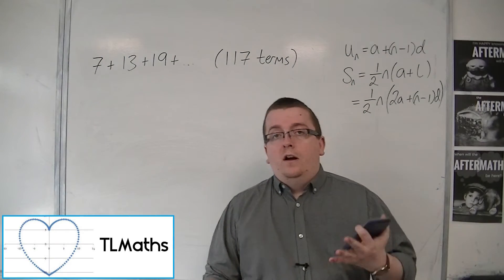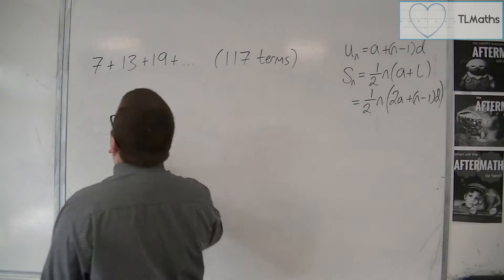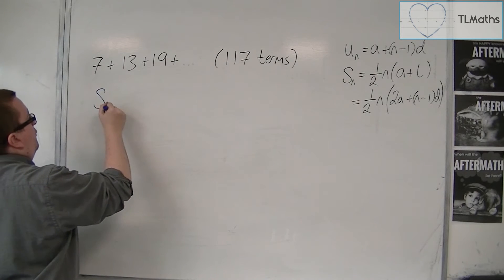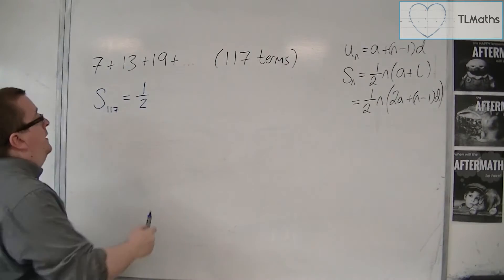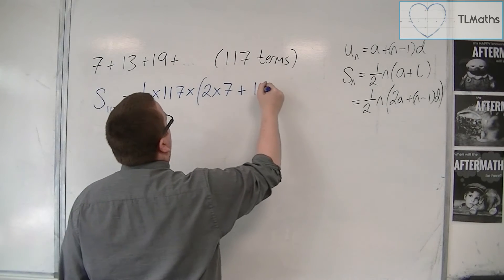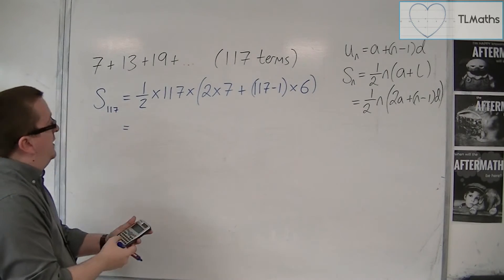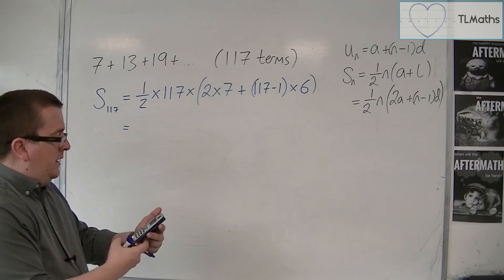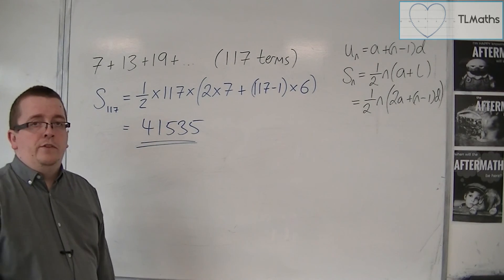OCR MEI Core 2 5.15 Finding the Sum of an Arithmetic Series Example 2